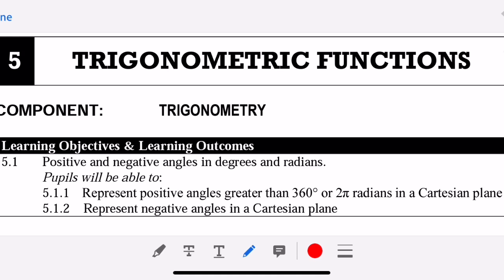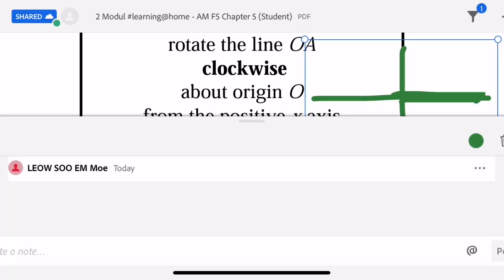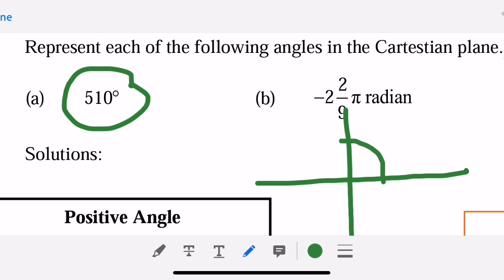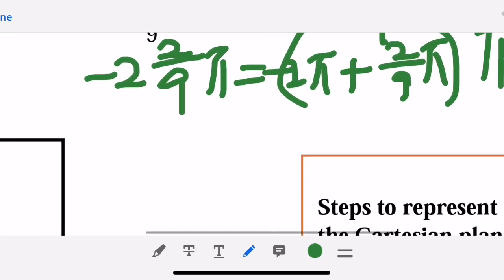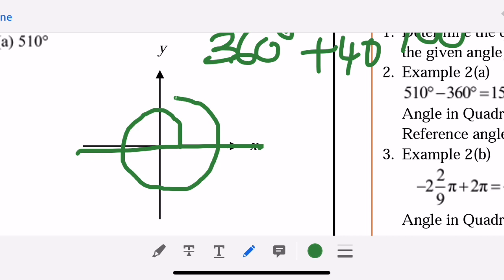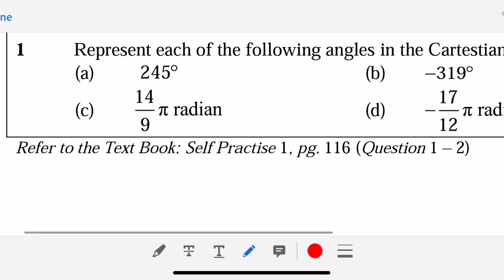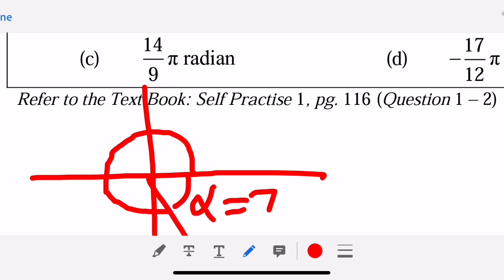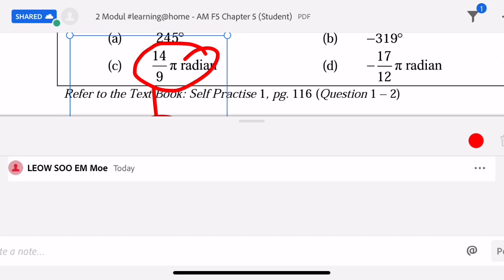Trigonometry Lesson 1 Positive Vs Negative Angle